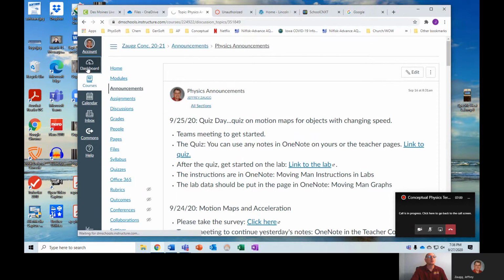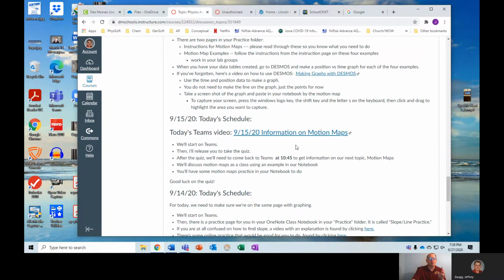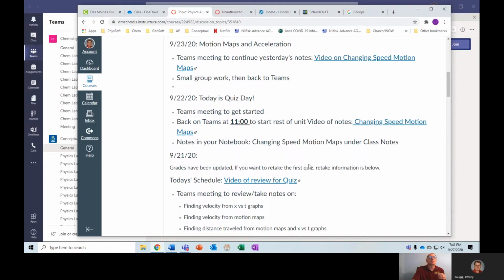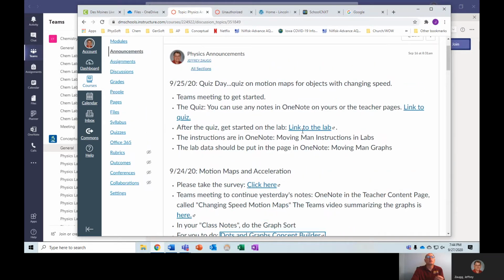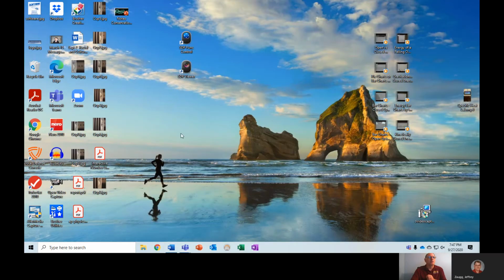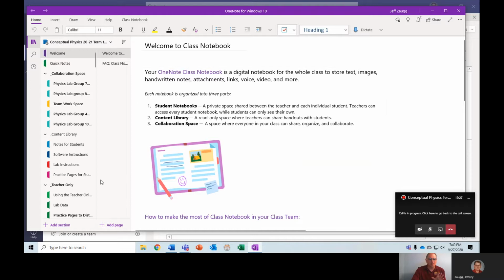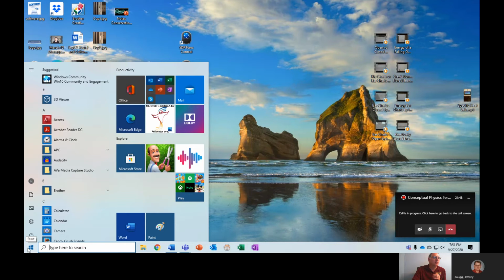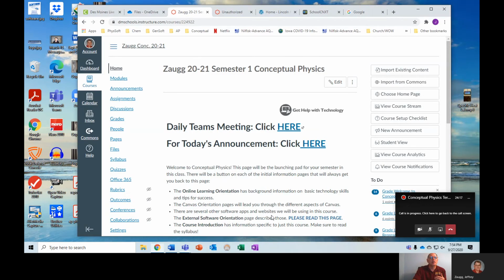Hints for Guardians and Students